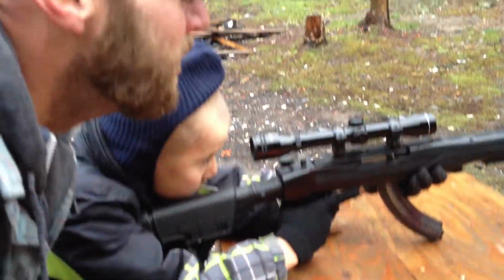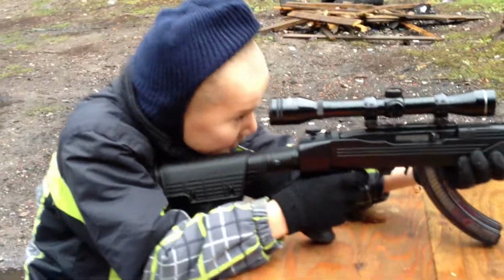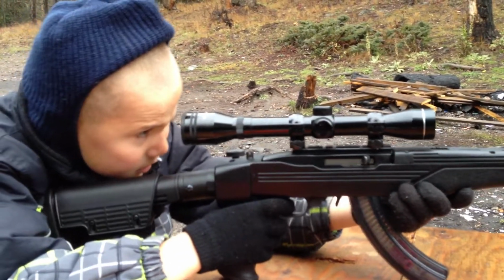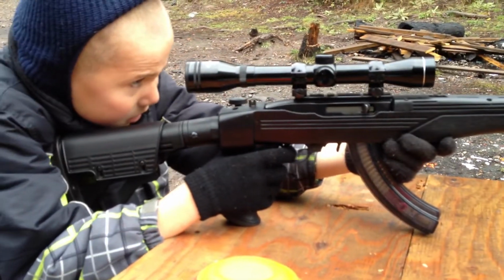2013-11 Josiah shooting 22 Rifle